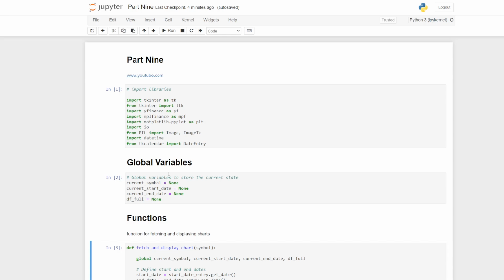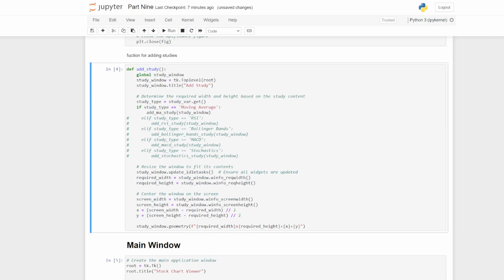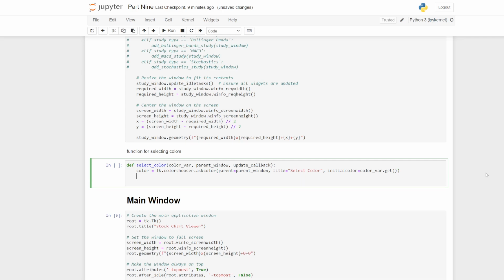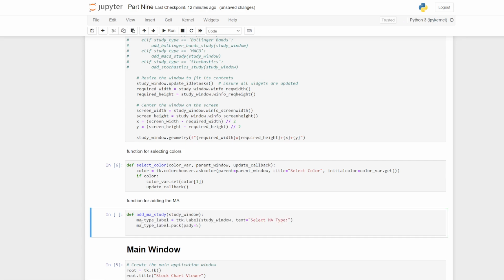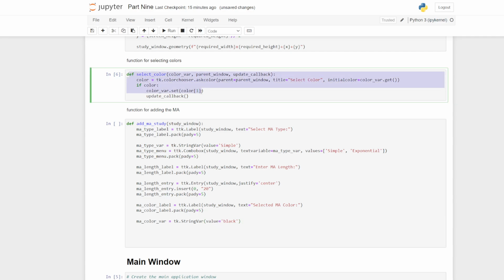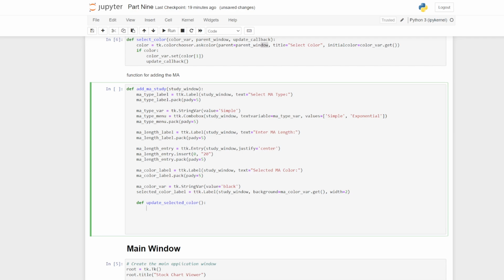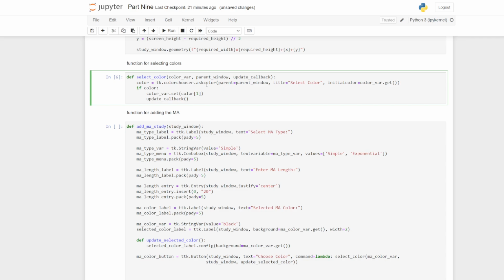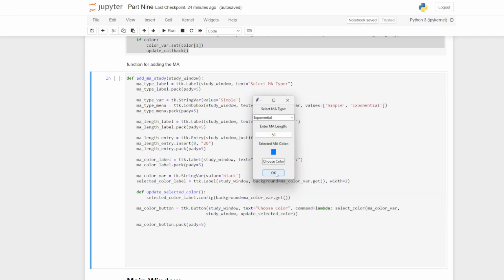Building a chart app using python - Part Nine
This is part nine in a series that shows you how to build your very own charting application using the tkinter library. We will use the GUI from this library to build a working chart application!

0:00 intro
00:37 recap
00:51 add some libraries
01:38 update the add study function
02:46 create the select color function
05:40 create the moving average function
06:22 create the moving average labels and entries
08:17 create the selected color box
10:05 create a function to update the color
11:00 create the choose color button and functionality